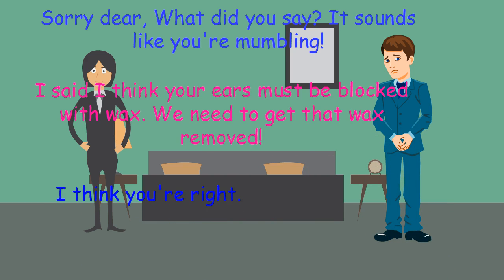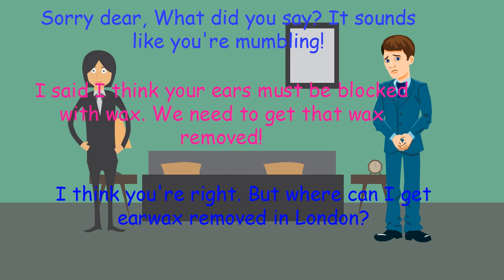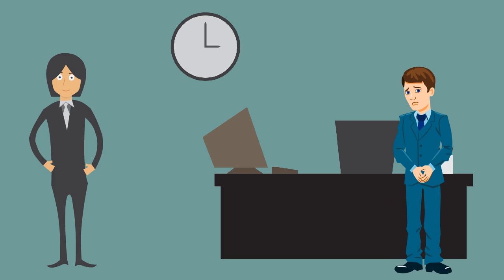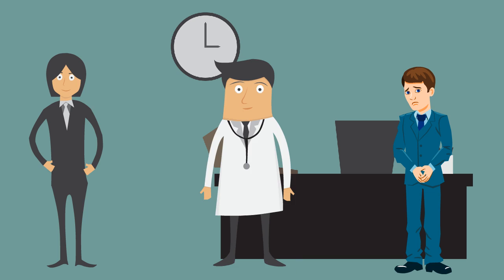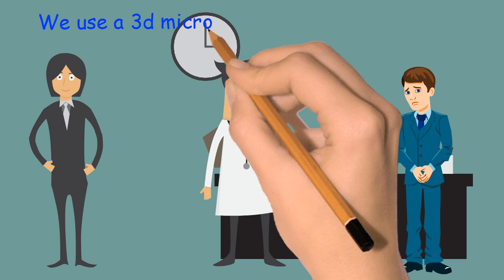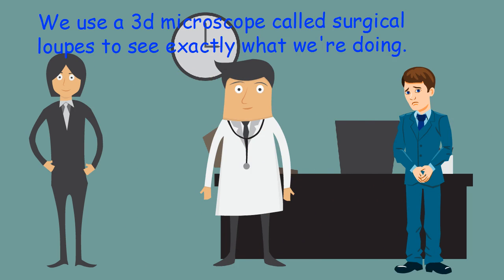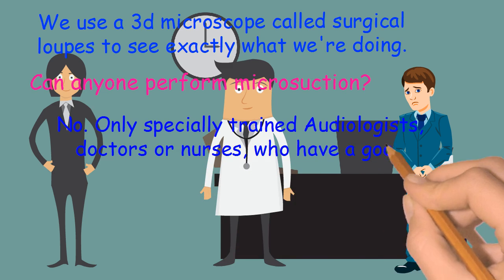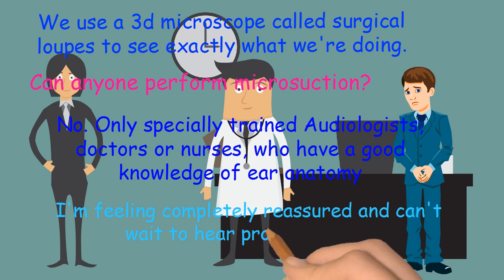Latest Video On Ear Wax Removal Clinic North West London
The best area to obtain microsuction ear wax removal in London.

The microsuction process uses a medical suction pump affixed to a Zoellner suction tube to eliminate ear wax from the ear canal. The micro suction expert puts on medical loupes and a bright light source to straight explore the ear canal during the microsuction ear wax removal procedure, or if utilizing the endoscopic ear wax removal strategy uses an oto endoscope affixed to a video screen.

We never ever use watering/ syringing to eliminate ear wax, as these methods bring a danger of piercing the ear drum or infection of the ear canal! Watering, or syringing is not advised for people who have actually previously had ear surgical treatment, a perforated ear drum, or an outer ear infection, whereas microsuction could be carried out in these cases and is the preferred approach.

All our practitioners are either NMC or HCPC registered and certified to accomplish the microsuction procedure. Microsuction is considered the best type of removing earwax from the ear.

In many cases, and where we deem it ideal, we might additionally offer ear wax removal utilizing the Jobson Horne probe and/ or cerumen hook, either utilizing medical loupes or the ear endoscope.